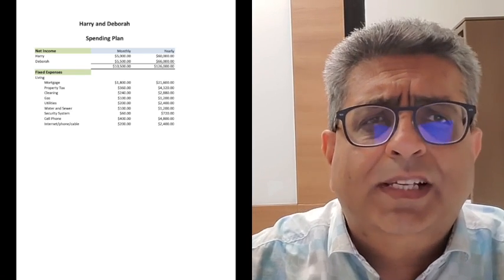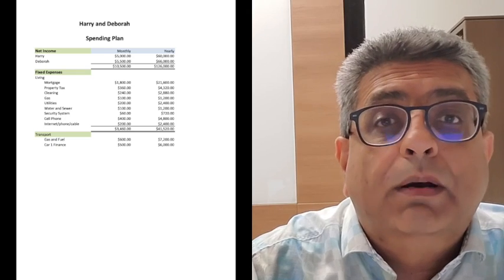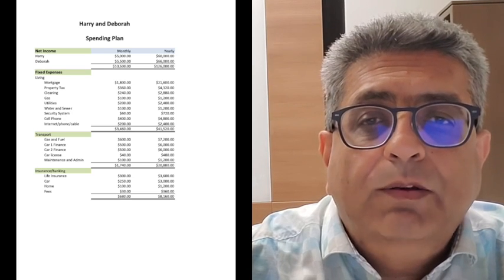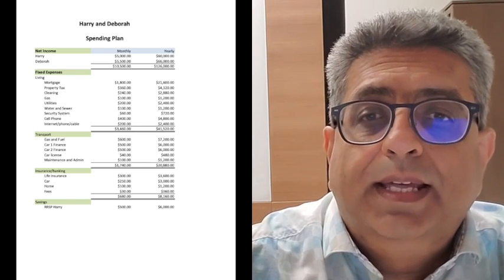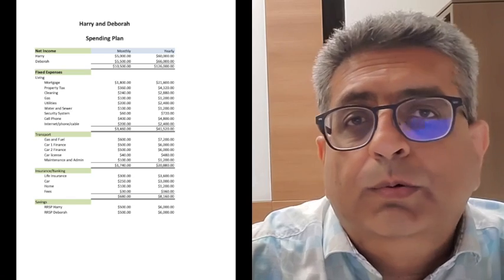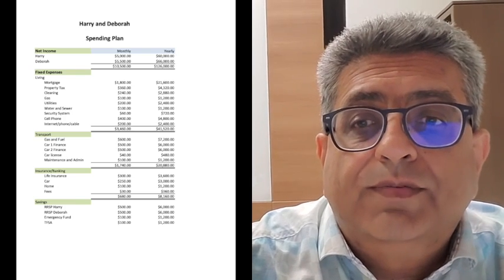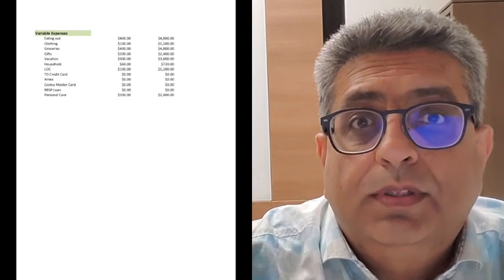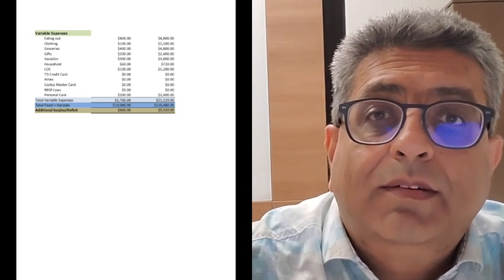Financial Planning Part 1 Budgeting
This video is about Financial Planning Part 1. I will speak about how to create a spending plan or as some people refer to this as a budget. You can create your own in excel or just use a piece of paper. This will help you find money so you can save for your retirement. Watch the video, so I can show you how.